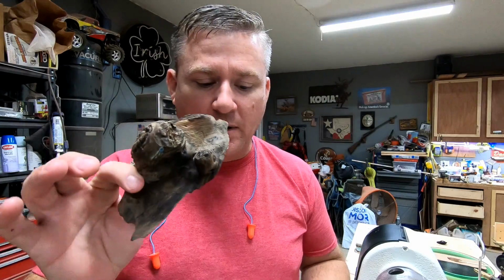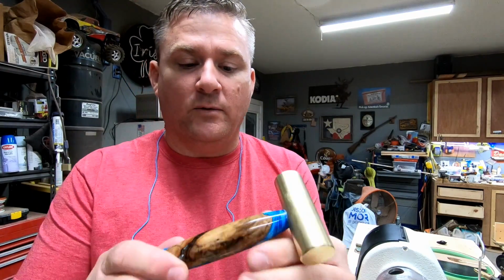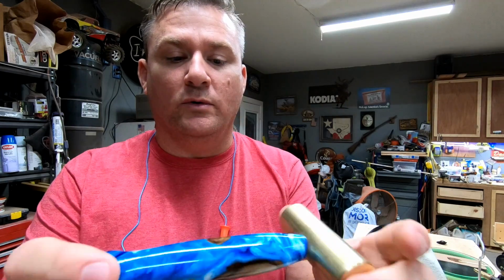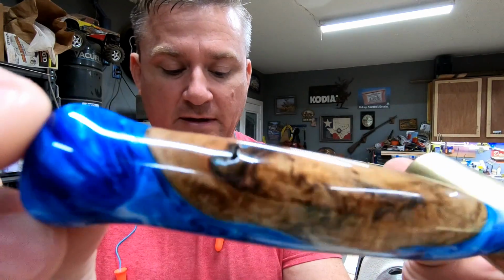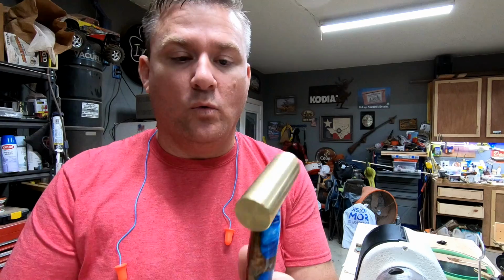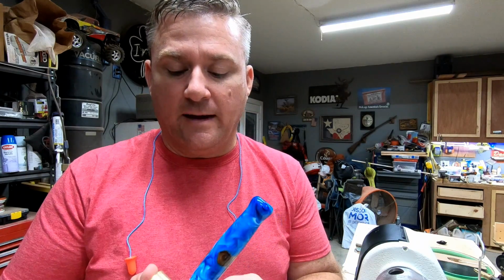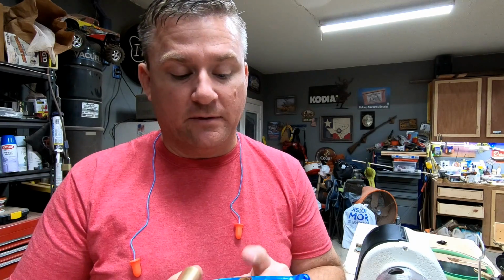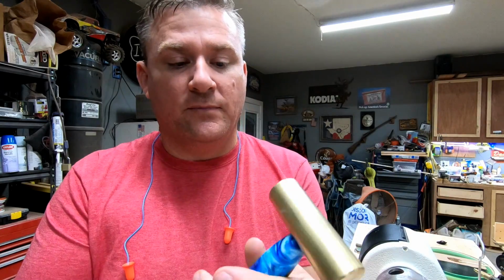Making a Brass Hammer with a Custom Resin Handle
Brass Palm Hammer/Mallet with the handle turned from a custom hybrid blank.  The hybrid blank is made from blue dye stablized partial spalted pecan and blue and white resin with a small amount of macro pearl powder.